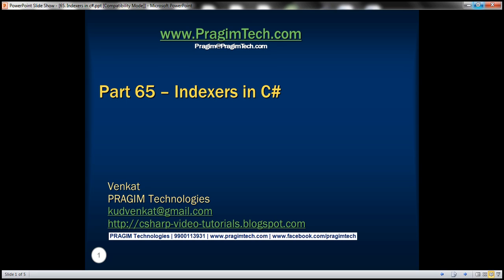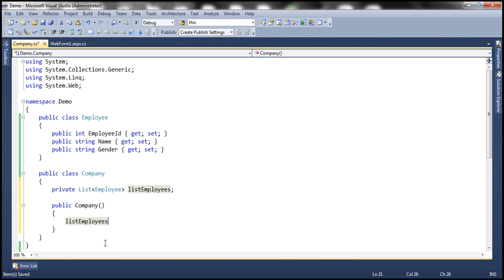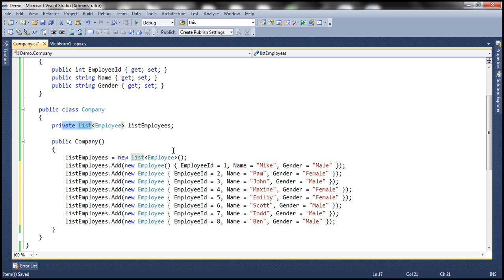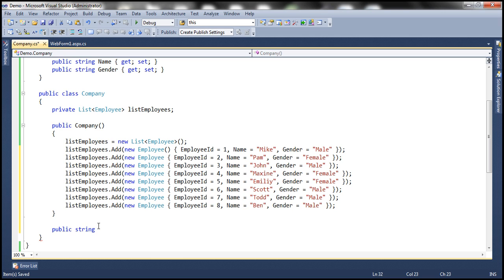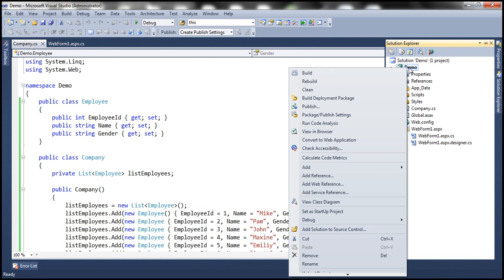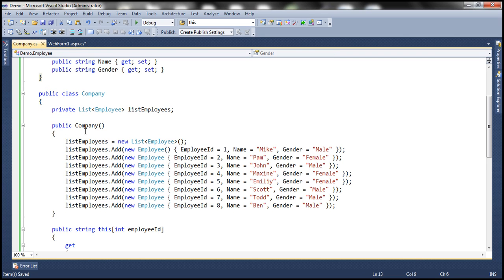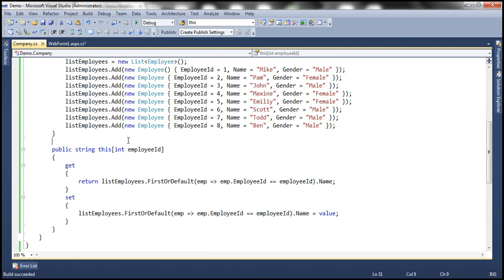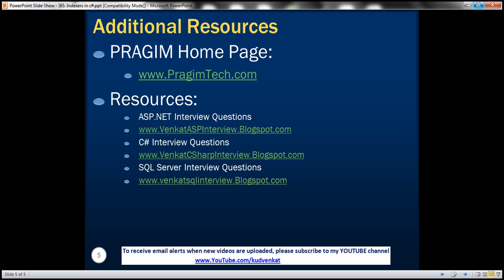Part 65 - C# Tutorial - Indexers in c#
In this video we will discuss about creating indexers.  Let us understand indexers with an example. Create an asp.net web application. Add a class file, with name = Company.cs. Copy and paste the following code.
using System;
using System.Collections.Generic;
using System.Linq;
using System.Web;

namespace Demo
    public class Employee
        public int EmployeeId { get; set; }

    public class Company
        // Replace square brackets with angular brackets
        private List[Employee] listEmployees;

        public Company()
            listEmployees = new List[Employee]();

            listEmployees.Add(new Employee
            { EmployeeId = 1, Name = "Mike", Gender = "Male" });
            listEmployees.Add(new Employee
            { EmployeeId = 2, Name = "Pam", Gender = "Female" });
            listEmployees.Add(new Employee
            { EmployeeId = 3, Name = "John", Gender = "Male" });
            listEmployees.Add(new Employee
            { EmployeeId = 4, Name = "Maxine", Gender = "Female" });
            listEmployees.Add(new Employee
            { EmployeeId = 5, Name = "Emiliy", Gender = "Female" });
            listEmployees.Add(new Employee
            { EmployeeId = 6, Name = "Scott", Gender = "Male" });
            listEmployees.Add(new Employee
            { EmployeeId = 7, Name = "Todd", Gender = "Male" });
            listEmployees.Add(new Employee
            { EmployeeId = 8, Name = "Ben", Gender = "Male" });

        // Use "this" keyword to create an indexer
        // This indexer takes employeeId as parameter
        // and returns employee name
        public string this[int employeeId]
            // Just like properties indexers have get and set accessors
            get
                // Replace "]" with GREATERTHAN symbol
                return listEmployees.
                    FirstOrDefault(x =] x.EmployeeId == employeeId).Name;
            set
                listEmployees.

Points to remember:
1. In the Company class constructor, we are initializing variable "listEmployees" and adding employees to the list.
2. We then created an indexer using "this" keyword. This indexer takes employeeId as parameter and returns employee name.
3. Just like properties indexers have get and set accessors.
4. Indexers can also be overloaded. We will discuss about indexer overloading in our next video.

Now let's discuss about,  using the indexer, that we just created. Copy and paste the following code in WebForm1.aspx.cs
Company company = new Company();
Response.Write("Name of Employee with Id = 2: " + company[2]);
Response.Write("Name of Employee with Id = 5: " + company[5]);
Response.Write("Name of Employee with Id = 8: " + company[8]);

Response.Write("Changing names of employees with Id = 2,5,8");

company[2] = "Employee 2 Name Changed";
company[5] = "Employee 5 Name Changed";
company[8] = "Employee 8 Name Changed";

Points to remember:
1. EmployeeId's 2,5 and 8 are passed into the company object, to retrieve the respective employee names. To retrieve the names of the employees, the "get" accessor of the indexer is used.
2. To change the names of employees, we are again using the integral indexer defined on Company class.

Notice that, because of the "employeeId" indexer, I am able to use company object like an array.